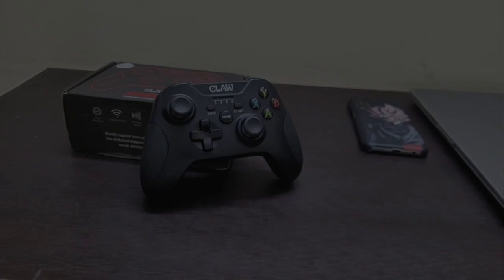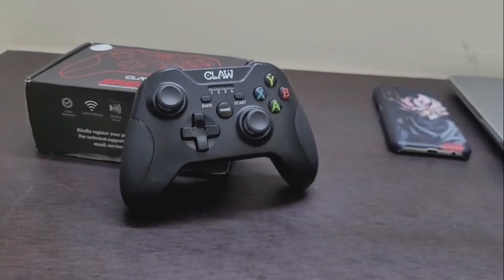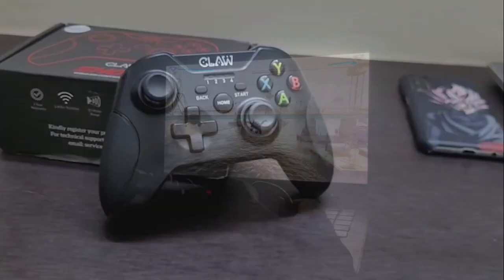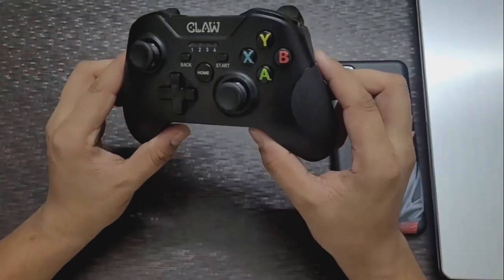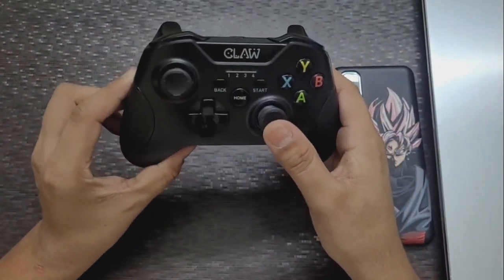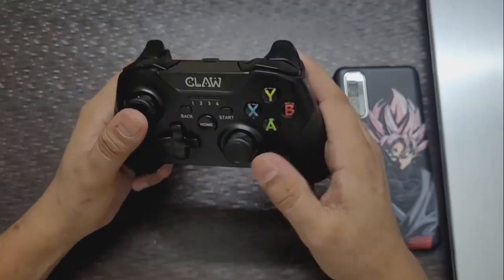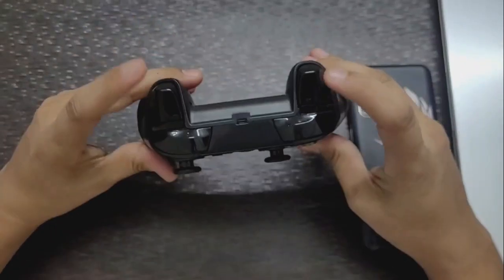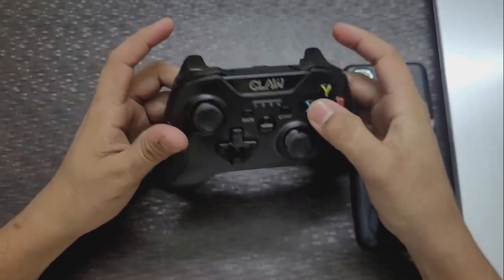HOW TO SELL A VIDEO GAMEPAD IN A BEST WAY I YOU MUST LEARN IT FROM SHIVAM KUMAR I STUDENT S&D IBS G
SHIVAM WILL GIVE A GOOD DEMONSTRATION THAT WOULD MAKE YOUR LIFE EASY FOR GAMING EXPERIENCE

First of all I would like to declare that the content used herein this video is for academic purpose only and any resemblance to the vision, mission, goals, objectives, strategies etc. of any organization is coincidental and unintentional.
The Video in no manner intends to defame, derogate, offend or hurt the sentiments of any person, religion, belief, caste, community, profession, institution, or any section (s) of society. I do not intend to hurt, insult or disrespect any person through this video or any part thereof.
The views and opinions expressed in the media or comments on this channel are those of the speakers or authors and do not necessarily reflect or represent the views and opinions held by this channel’s broadcaster.
Due to the social nature of this broadcasting channel, videos may or may not contain content copyrighted by another entity or person. This channel’s owner claim no copyright to said content. The broadcaster of this channel cannot be held accountable for the copyrighted content. The broadcaster of this channel being into academics is the producer of this information and strives to verify, but cannot verify the accuracy of copyright or completeness of the information on this channel. If you have a complaint about something or find your content is being used incorrectly.
In case of any complaint with respect to the content of this videos please inform us and we will do the needful. Any infringement was not done on purpose and will be rectified to all parties satisfaction.

• Students of sales and marketing
• Sales and marketing professionals
• Managers and Leaders of Corporate Sectors
• MD, CEOs, CFOs of Corporate Sector
• Business persons looking to enhance their sales
• Micro, Small, Medium Enterprises
• Middlemen
• Organized and unorganized retailers
• Individuals or Free Lancers etc.

Social Media Links – Vinod Kumar